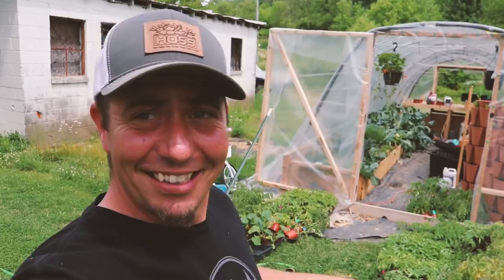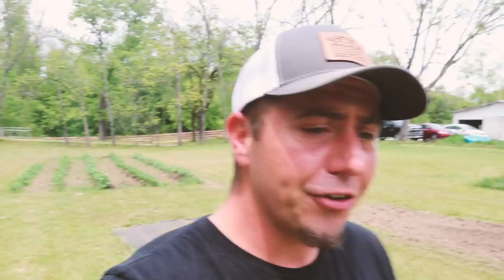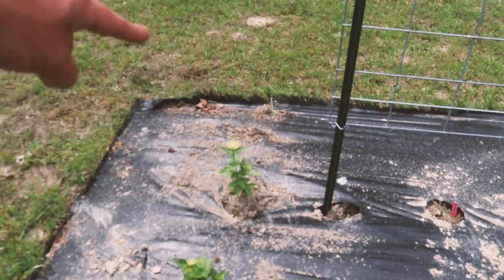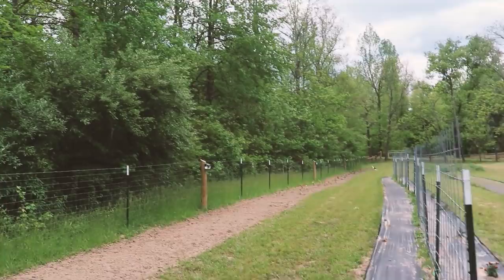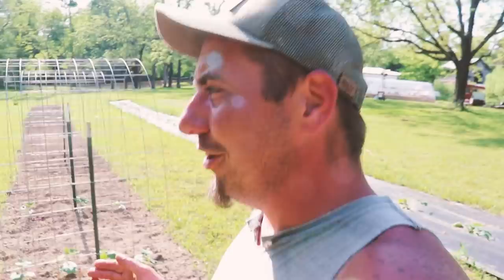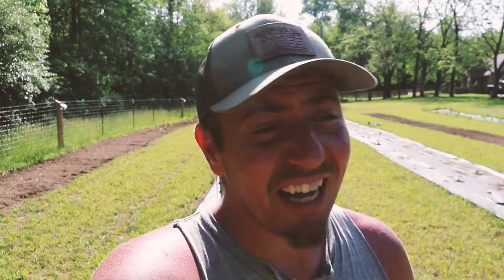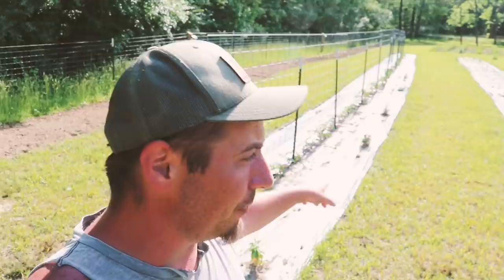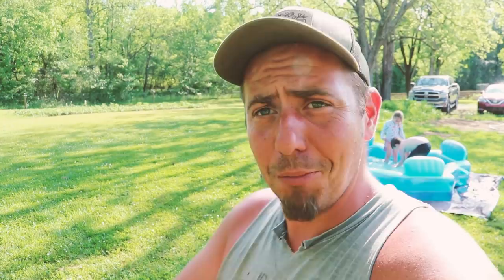Did THIS Solve Our Problem?? Getting Rid Of VOLES & MOLES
New Land, New Garden, NEW PESTS! We test out some pest control over a two-week span and give you the results if it worked or it's back to the drawing board!

Solar repellent